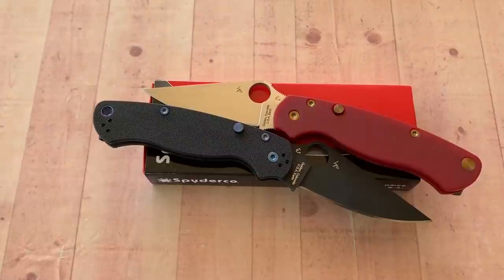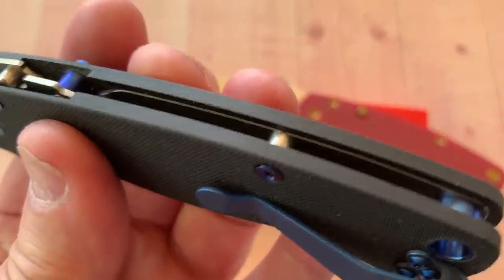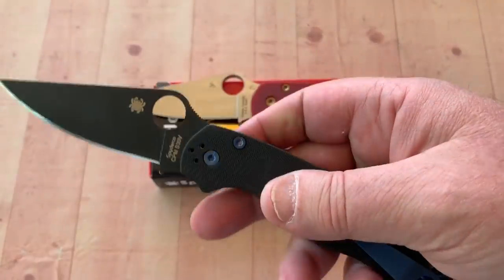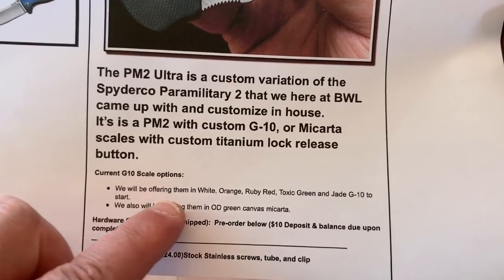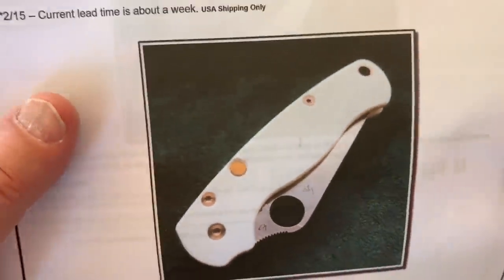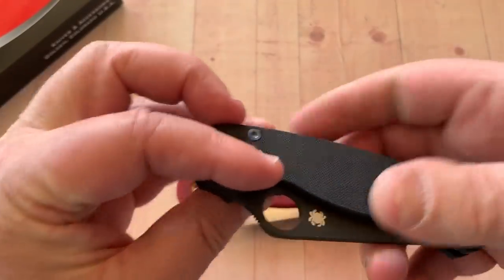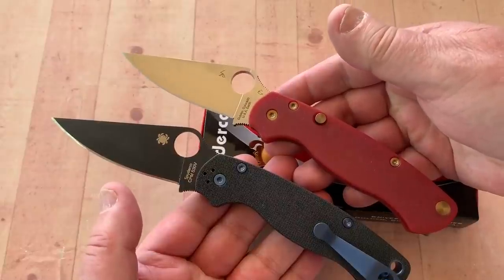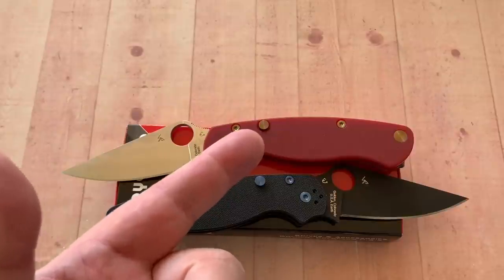Spyderco PM2 Ultra by Bladeswelove Button Lock conversation and customization !